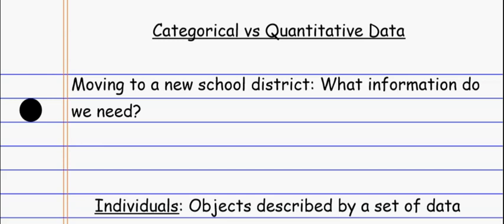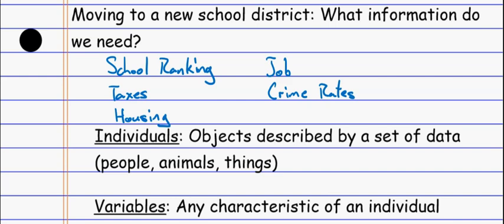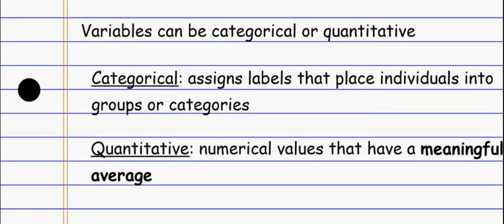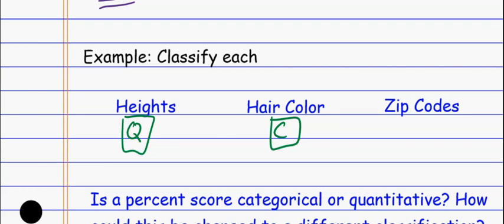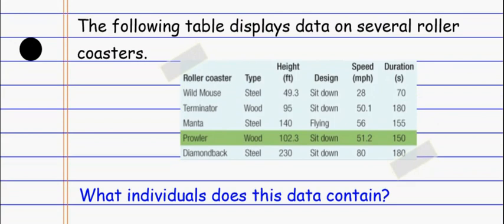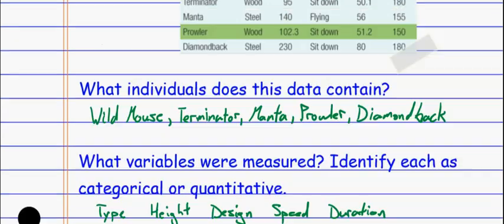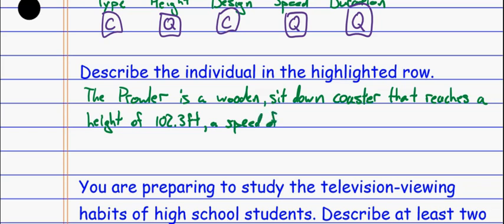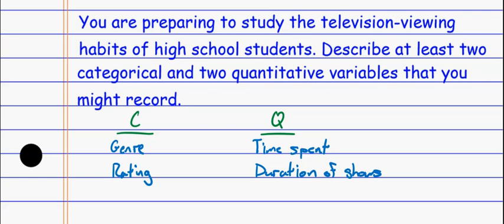Categorical vs Quantitative Data